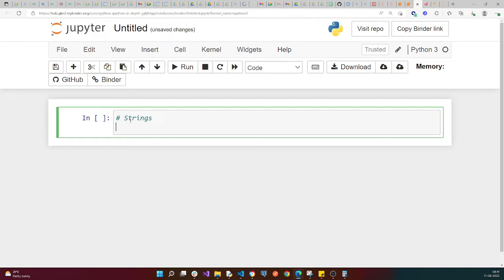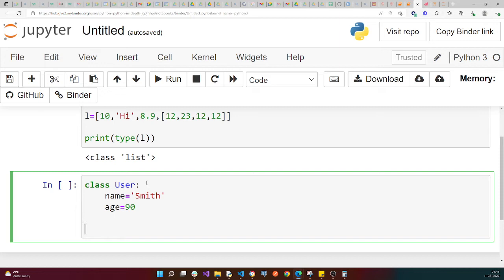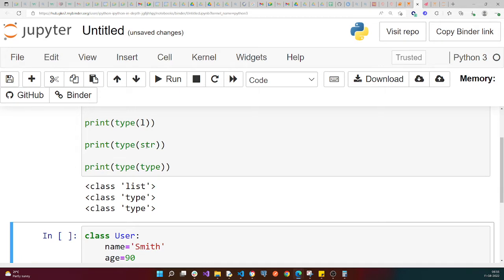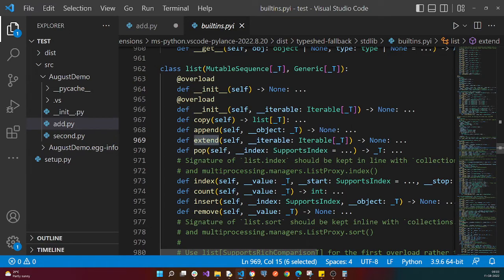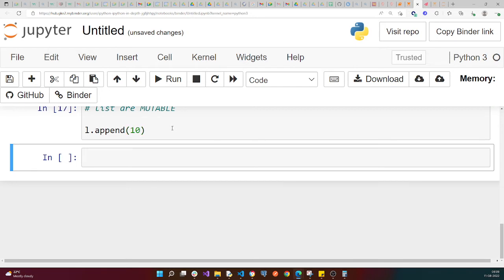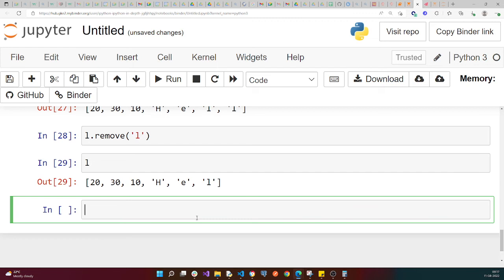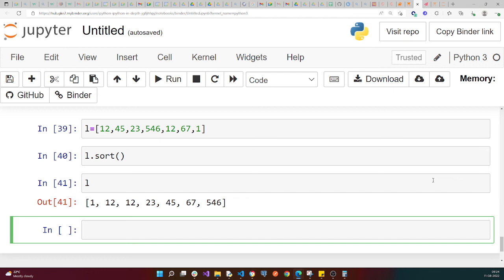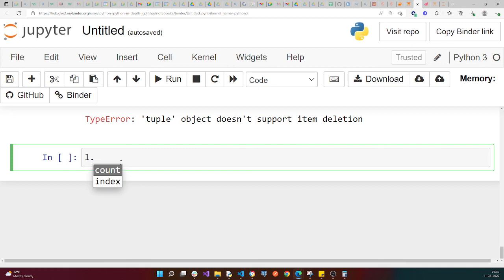Day 4 | PYTHON